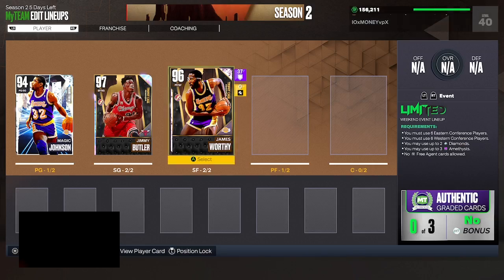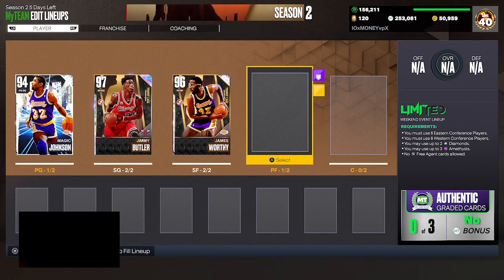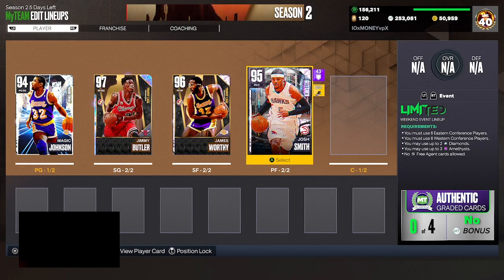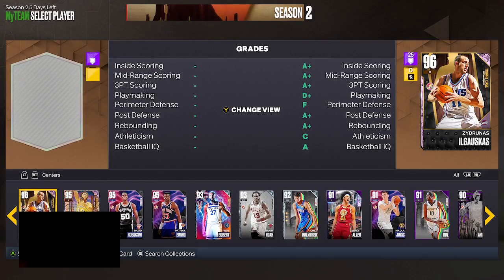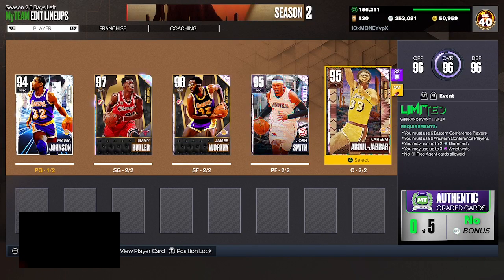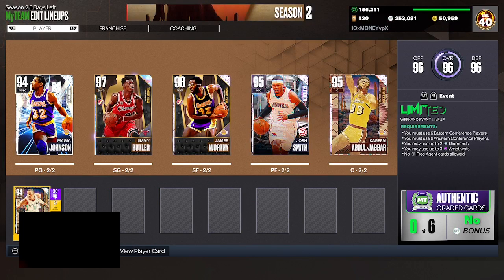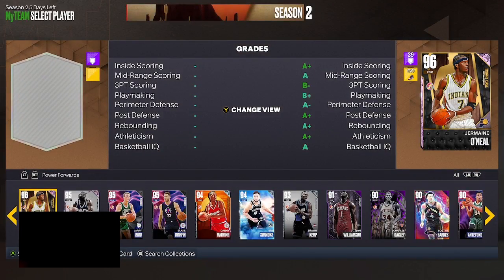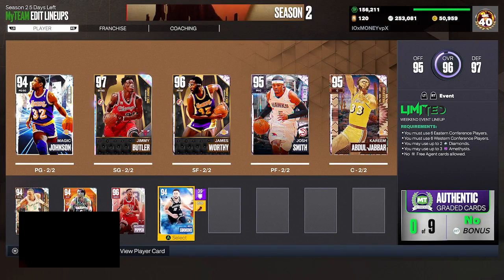my 250k nms lineup